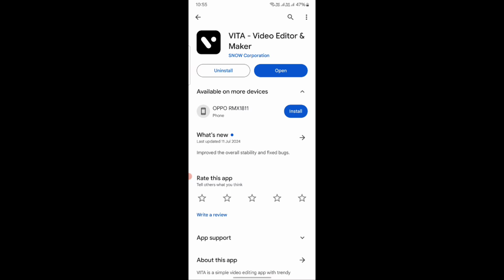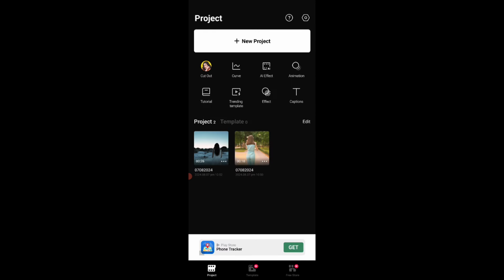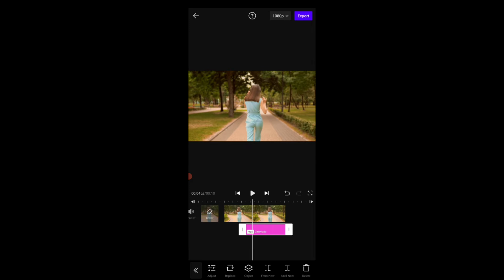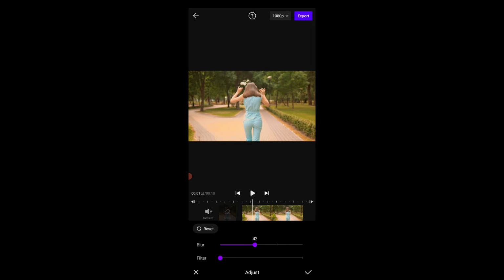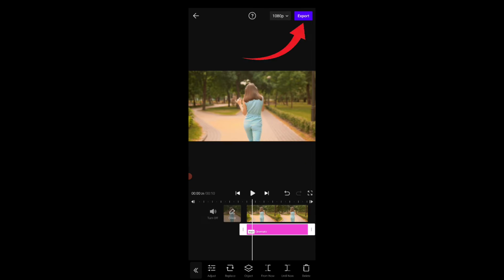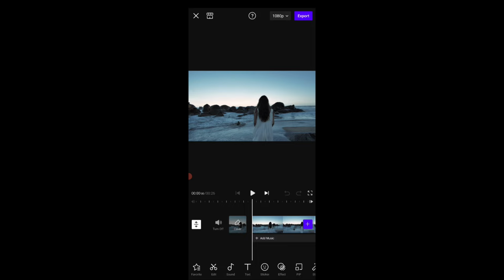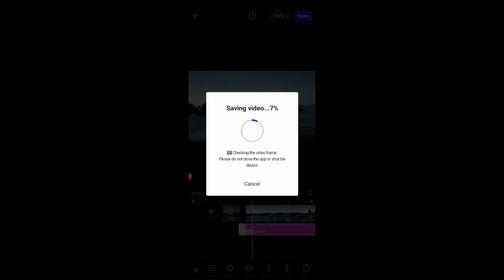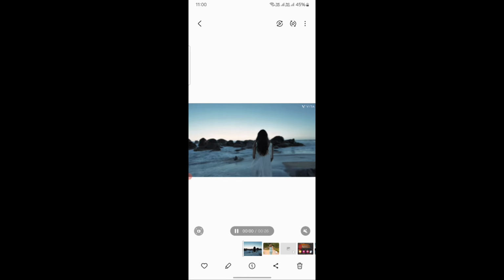How to make Cinematic (background blur video) from any phone. Convert normal video into blur video.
Hi,
In this video you will know how to add blur in normal video, how to convert normal video into cinematic video (background blur video) like iphone from any android phone, how to make portrait or background blur video from android phone. Using this trick you can make portrait video from any phone like Iphone. This is easy trick and no need to have any flagship device. You can portrait video from any phone. Just follow the trick. Comment down if you found it useful or also you can comment down if you have any query.